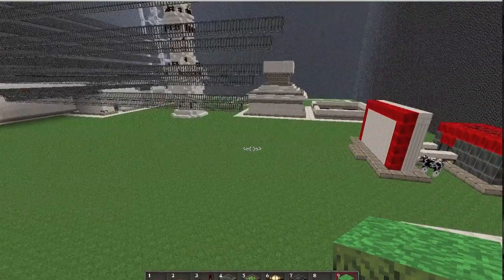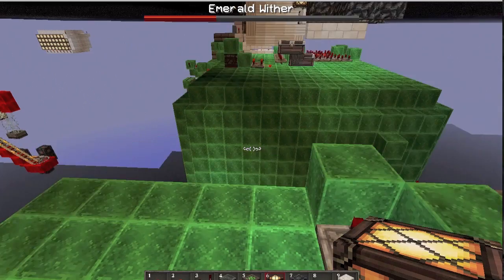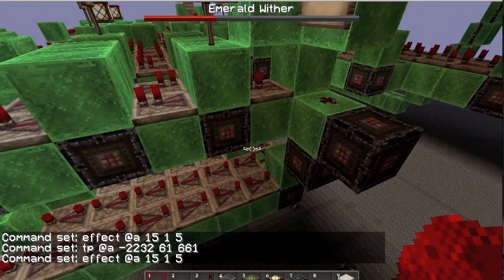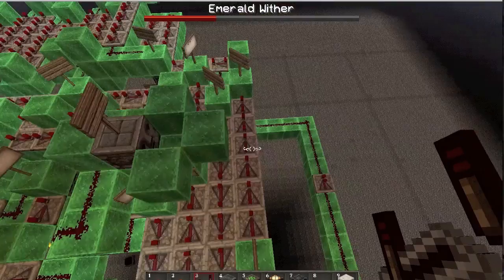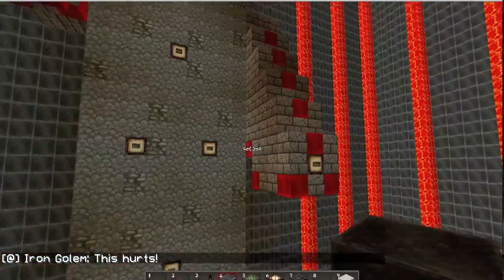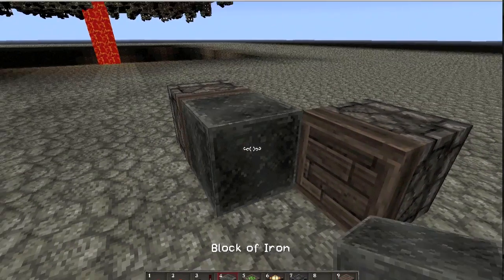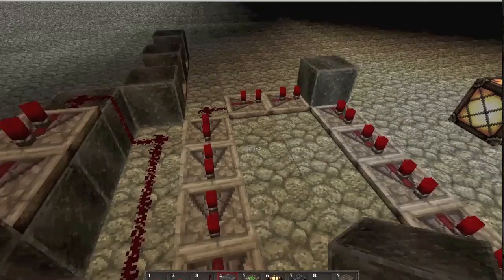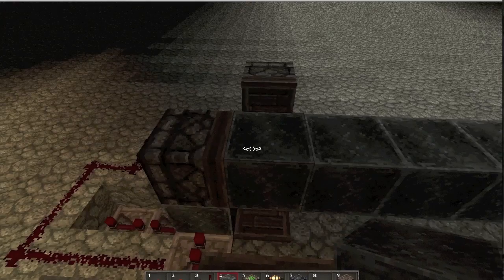Minecraft Mapmaking: Escape Atlantis Ep 4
Oh man! Long episode! Lots of stuff to show! I did a bunch of work, and as you read, I've done a bunch more! But needless to say, I hope you enjoy the episode...I put a lot of effort into this one.

~Enshano1245